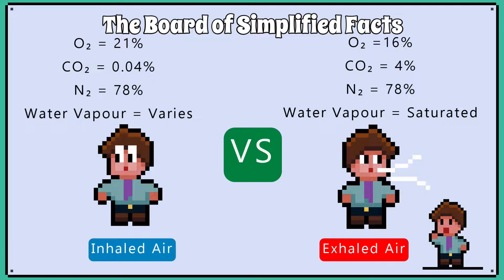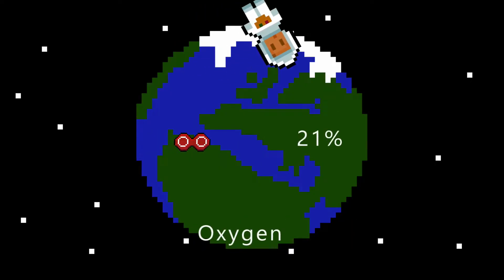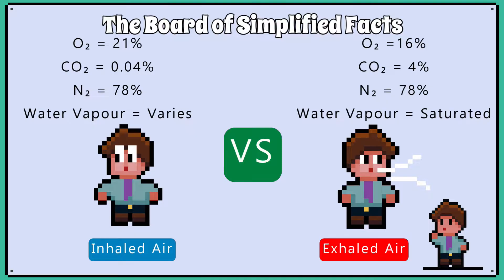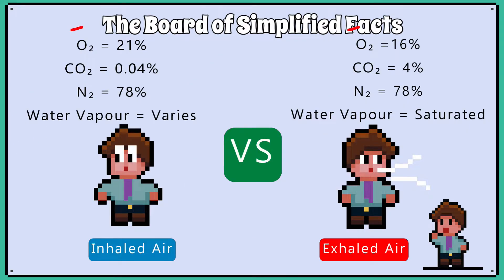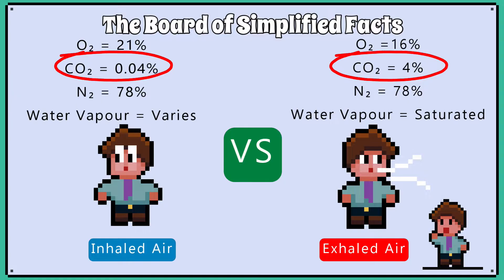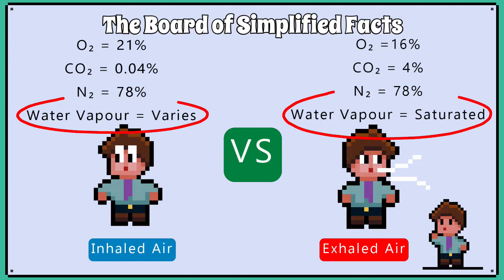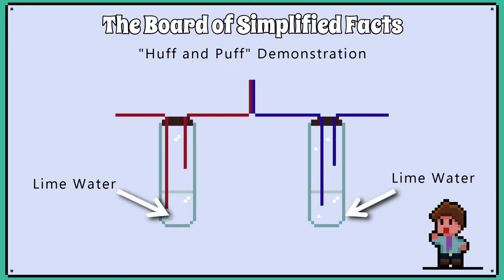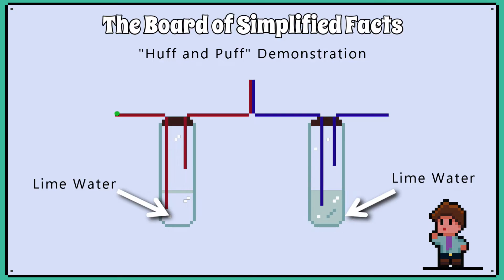Comparing Inhaled Air vs Exhaled Air Percentage Composition - Biology WJEC - (GCSE REVISION)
This video will go through what you need to remember regarding comparing inhaled air vs exhaled air.